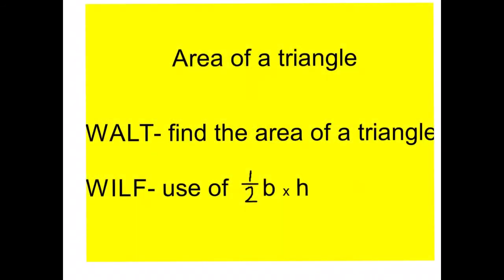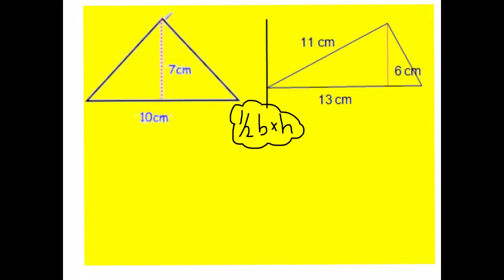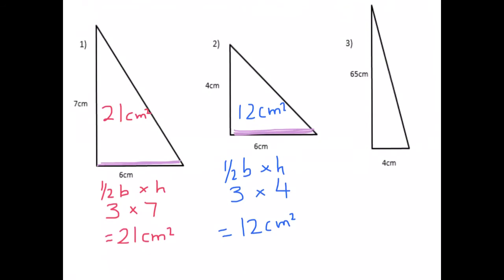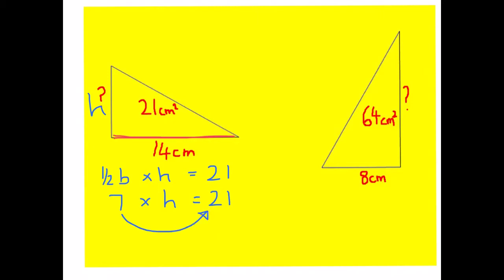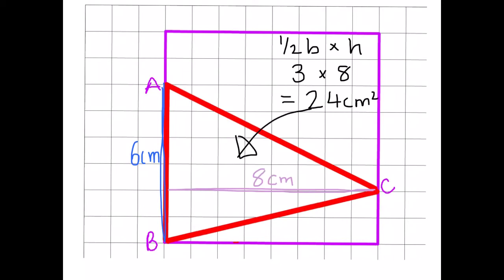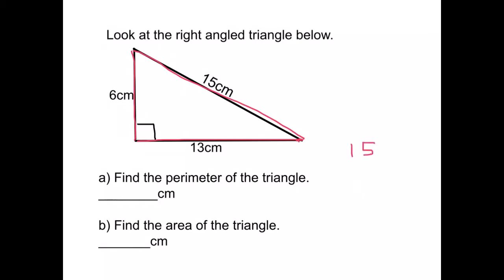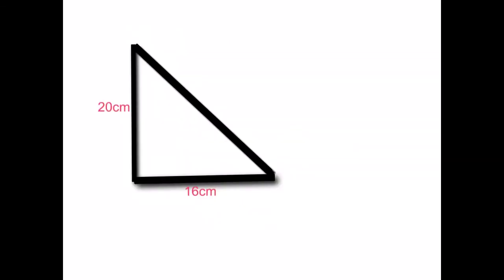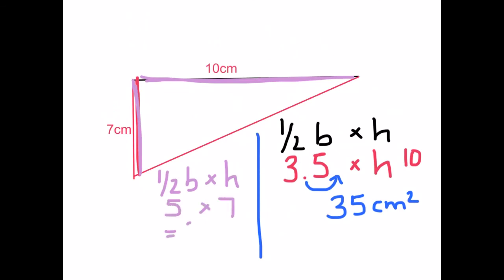Area of a triangle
A comprehensive lesson exploring the methods used to find the area of a triangle.  An engaging and interactive lesson that finishes with samples from a exam transfer paper.

Resources to accompany this video can be downloaded for free from Google Classroom- using the code 'loalscf'